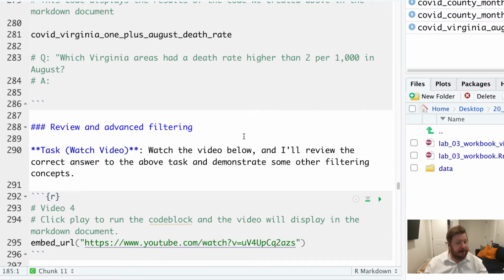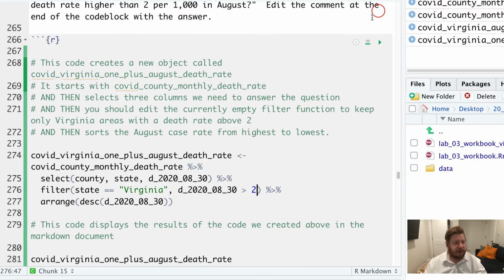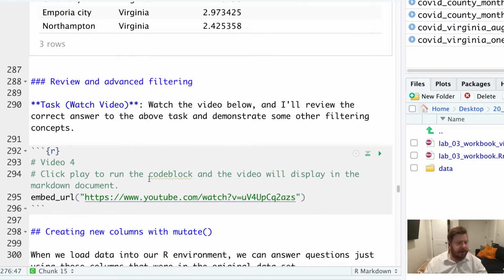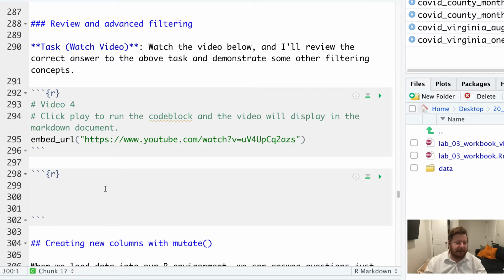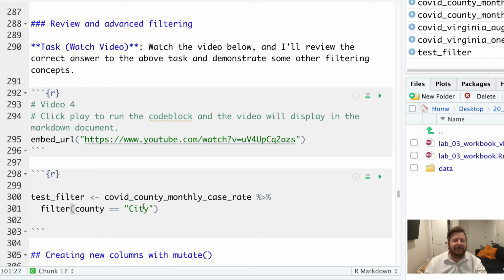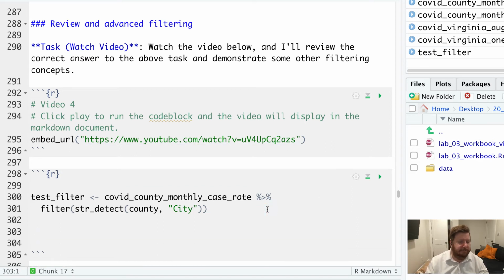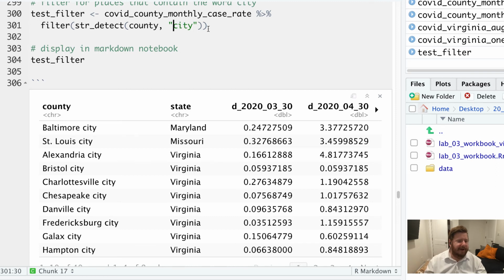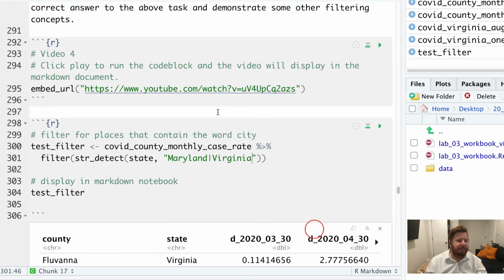lab_03_d